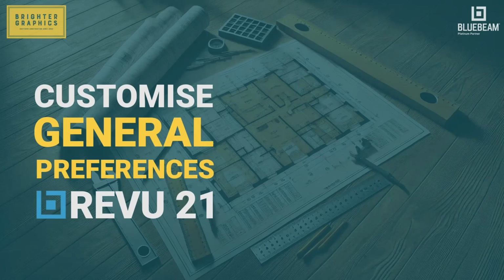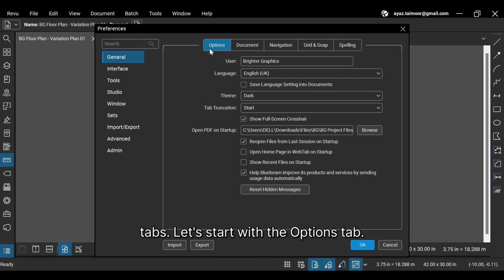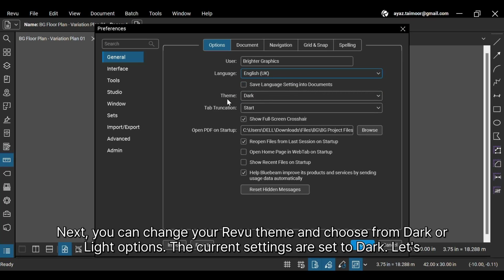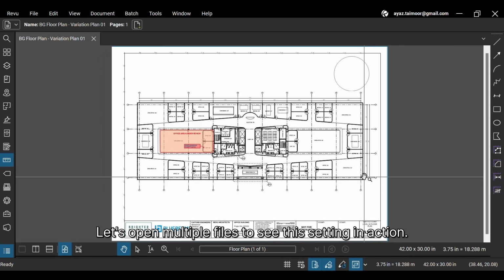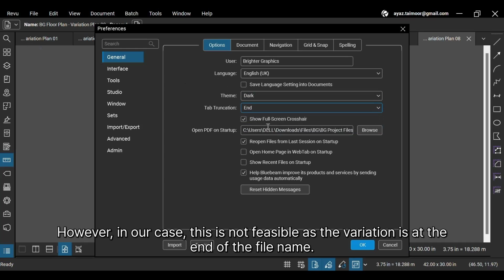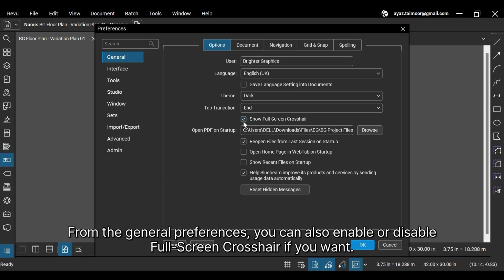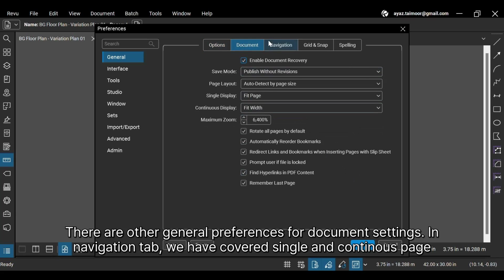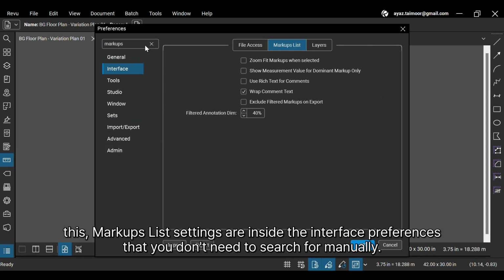How to Customise General Preferences in Bluebeam Revu 21 | General Preferences Settings in Bluebeam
Watch our step-by-step video tutorial to see how to customise general preferences in Bluebeam Revu 21 and tailor your desktop experience to your needs.